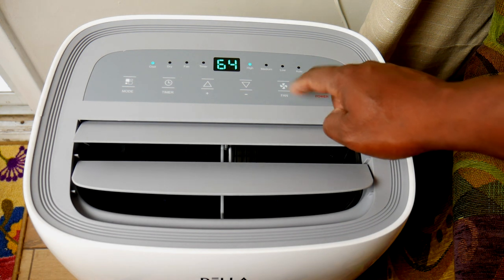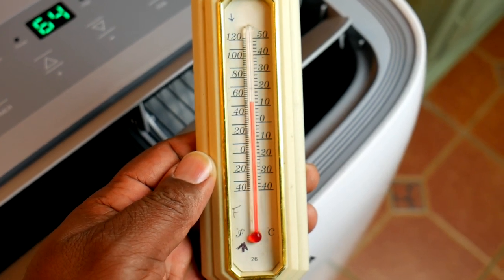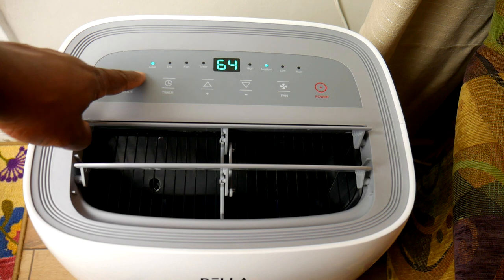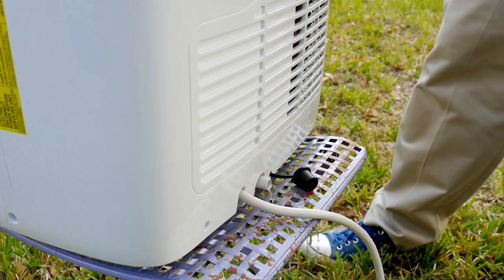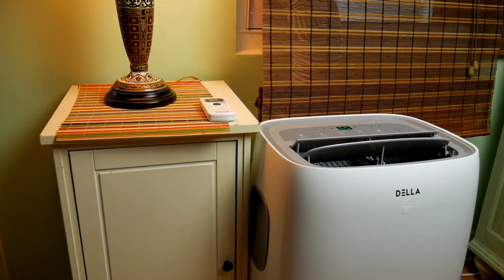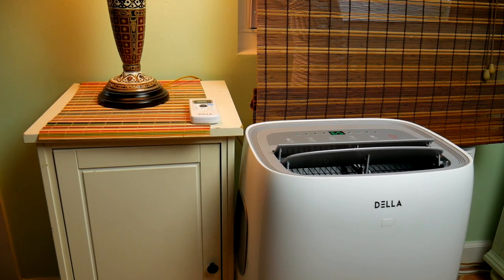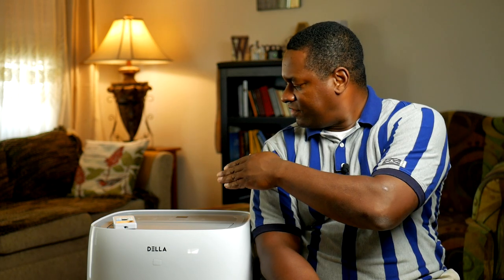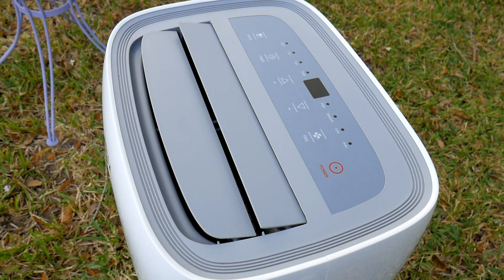Della Portable Evaporative Air Conditioner how to use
Hello update the company changed their amazon specs to reflect that this unit does in fact use freon. the website that sells it does still call it evaporative though. after emailing the company about the discrepancy I have not gotten a reply. This is my thorough how to test  and review of the Della 14,000 btu portable air conditioner model B07GHZRQ29. this unit is rated to cool a 500 square foot room.  I was able to measure it at 53 degrees farenheit at the fan output.

I also reviewed a very capable Della portable washing machine you can see the review on my channel. you can purchase that washer here: